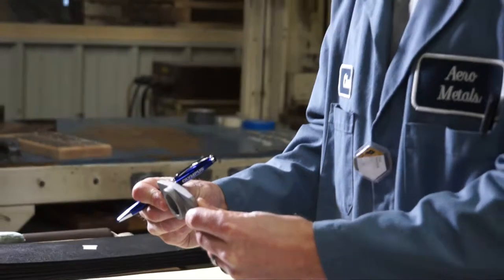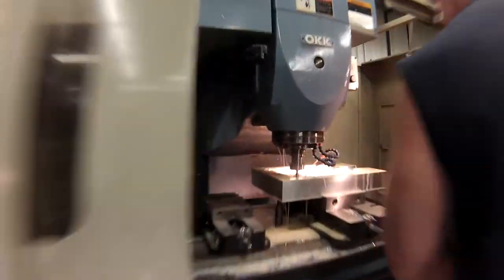How to lower the cost of your investment castings | Aero Metals | La Porte, IN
Allowing your supplier to be involved in the process early will give you the best parts at the best prices.

Because investment casting is unlike die casting or other types of casting, you can benefit greatly from early vendor involvement. When we know your ultimate use of your parts, we can tailor your alloy specifically to your needs with our in-house metallurgy expert. We can also save secondary operations and allow you to combine multiple parts thanks to the intricate details that we can achieve for you.

Investment casting provides the most design freedom of any process. Unlike die casting or other casting, this lost wax process allows you to create intricate designs with multiple voids or cavities, and complex geometries.

If it will require a multistage finishing process... If it absolutely must hold to extremely tight tolerances throughout the production process…Investment casting might very well be your best solution from a lowest-total-cost perspective.

The Investment Casting Process an Ancient Art,  a Perfect Science

The process begins with a precision-engineered wax replica of the desired end product—the key to achieving such a detailed casting.

This wax “pattern” is dipped in various liquid ceramic slurries and coated to form a strong ceramic mold. The wax is then melted out and the ceramic mold is fired to achieve extreme hardness. This mold is then used to cast molten metal into what will become a net- or near-net finished part. In a final, post-casting stage, Aero Metals is fully equipped to handle any finishing, if necessary.

With investment casting—or, what is often called lost wax casting—you can literally pour the most intricate and sophisticated metal parts into a net- or near-net shape, with very little to no need for machining, threading, assembly or other finishing stages.